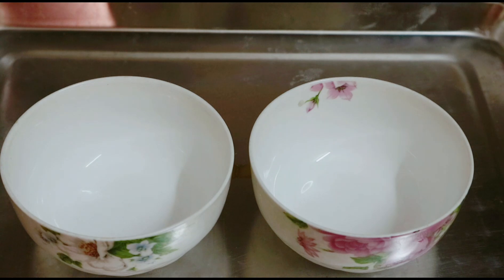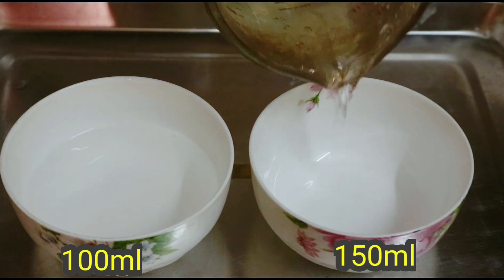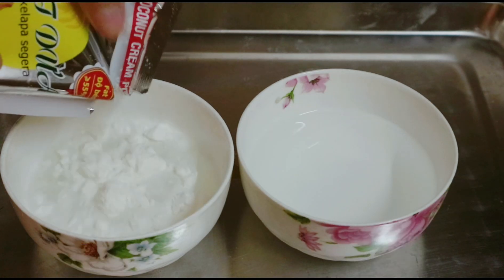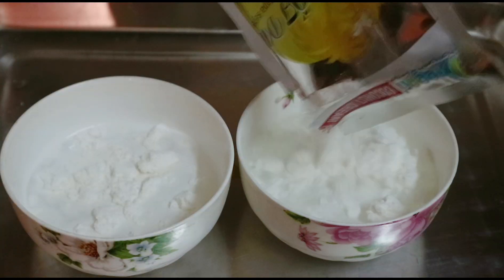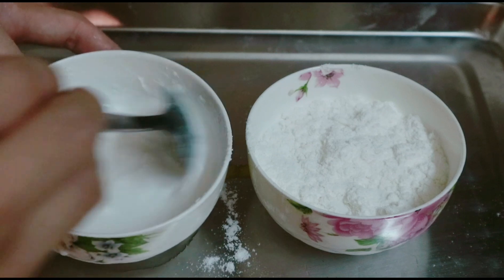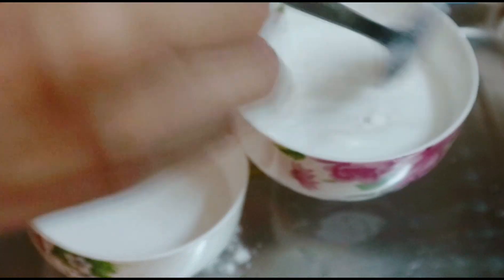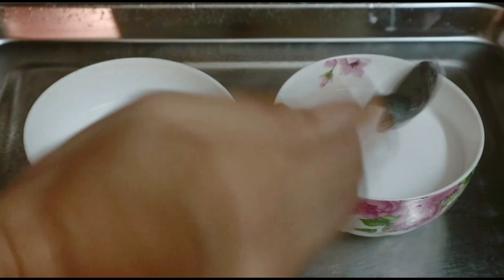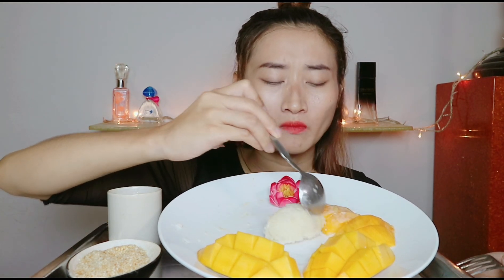XÔI XOÀI THÁI LAN THƠM DẺO BÉO NGỌT ĐỦ VỊ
Bấm HD để xem clip rõ hơn.
Cám ơn mọi người đã xem clip của Ngân!

Chúc mọi người một ngày tốt lành.